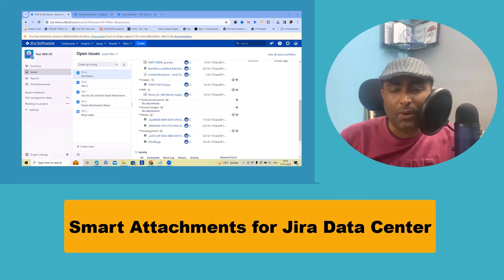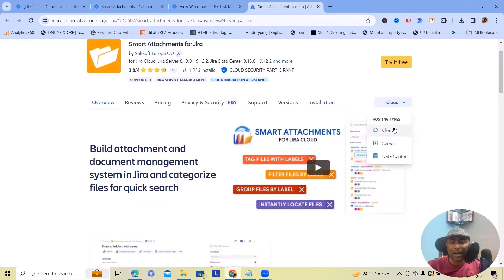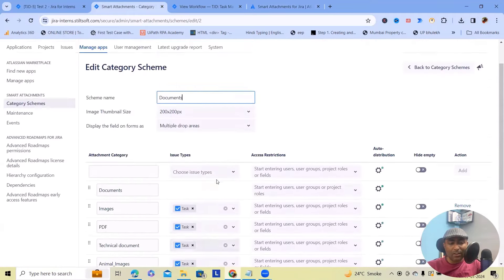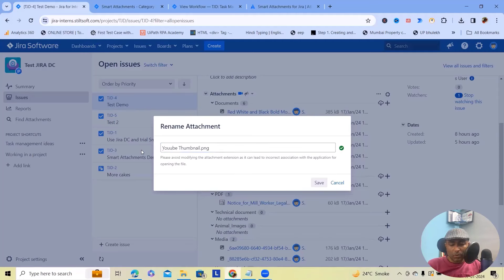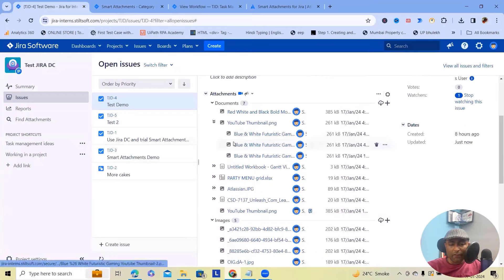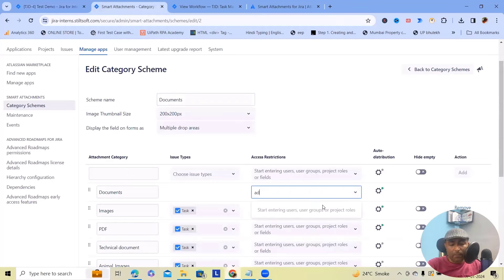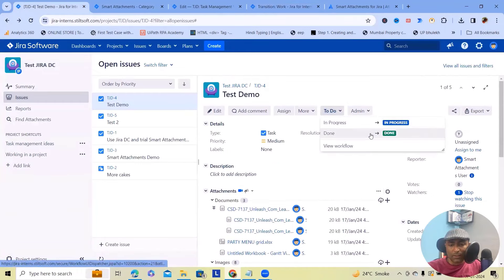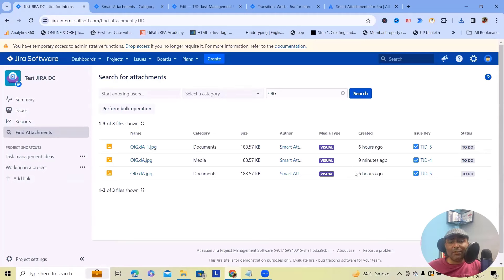Document management with Smart Attachments for Jira Data Center | Atlassian Jira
Efficiently manage documents with Smart Attachments for Jira Data Center. This powerful tool integrates seamlessly with Jira and provides a centralized location for all your project documents. Say goodbye to scattered files and lost documents – try Smart Attachments today!